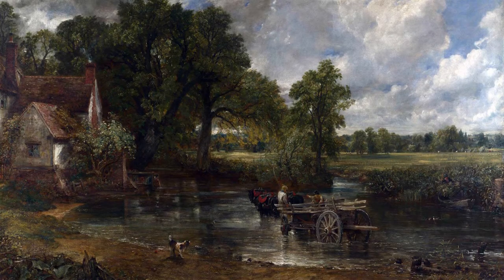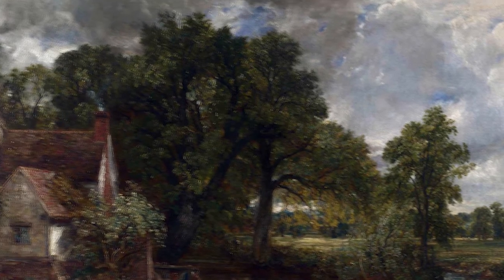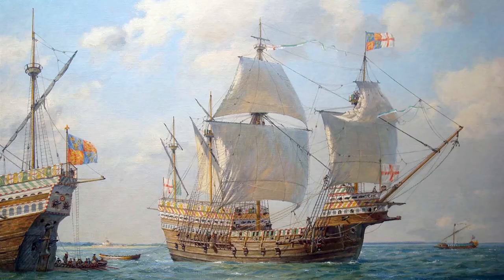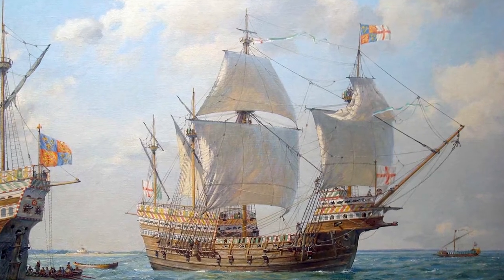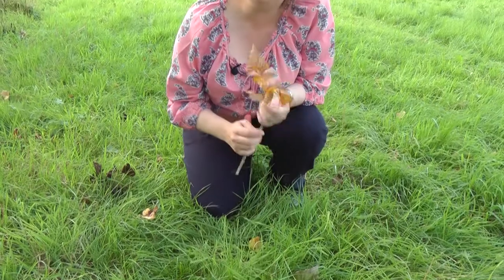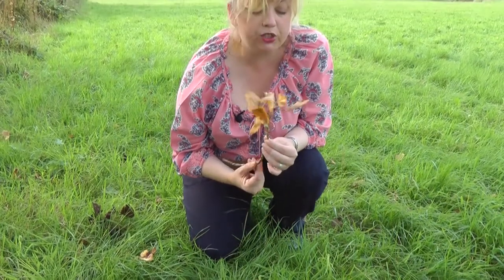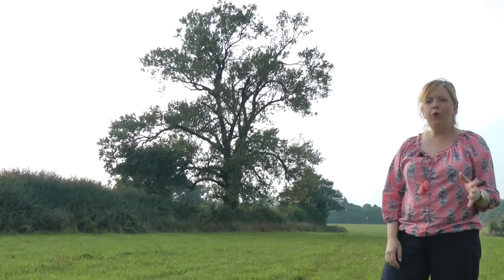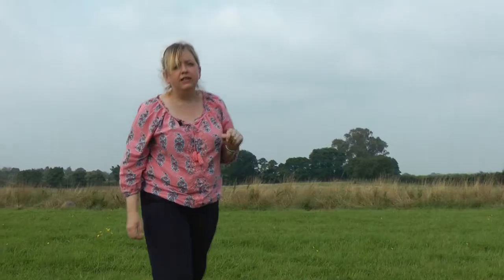Black Poplars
Where can I find England's rarest trees? Sequence from a DVD "A Year in Mottey Meadows". The meadows are 100 acres of floodplain meadows in the care of Natural England. Four specimens of Britain's rarest tree grow there.